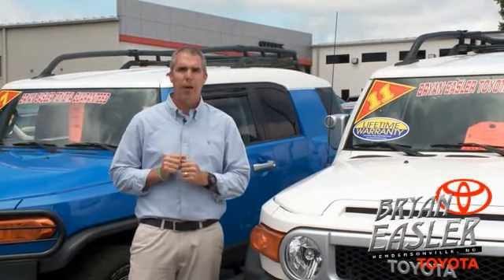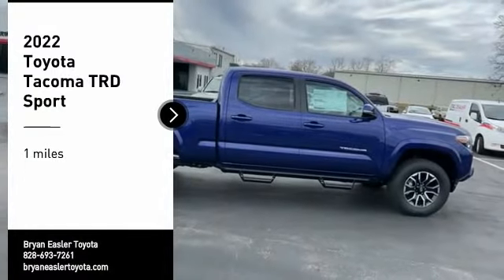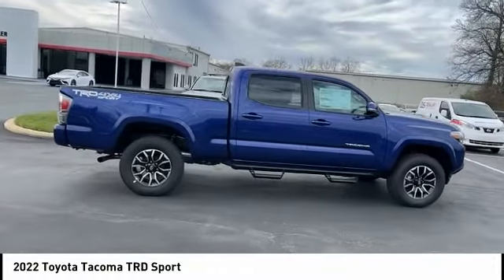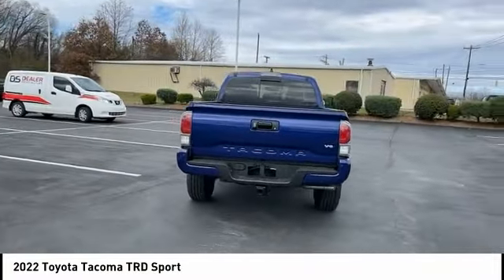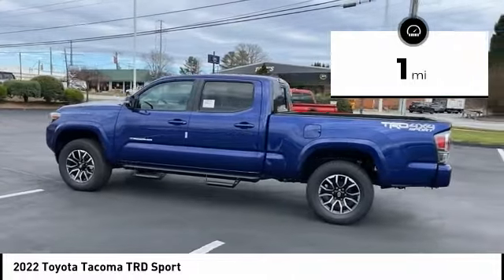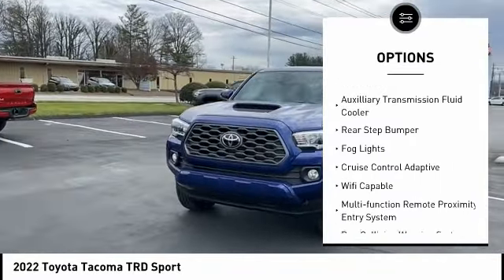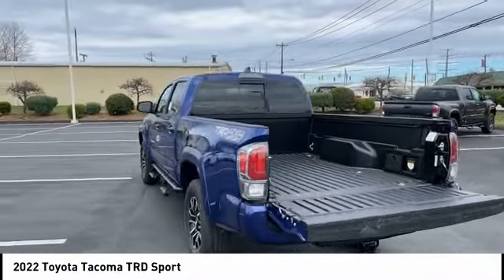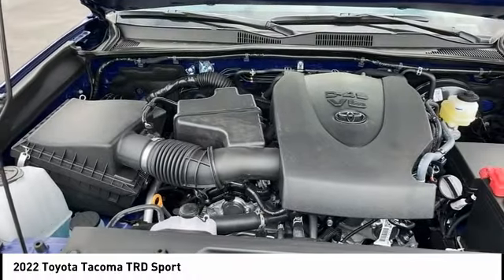2022 Toyota Tacoma Hendersonville NC 22T0866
2022 Toyota Tacoma TRD Sport

1409 Spartanburg Hwy.